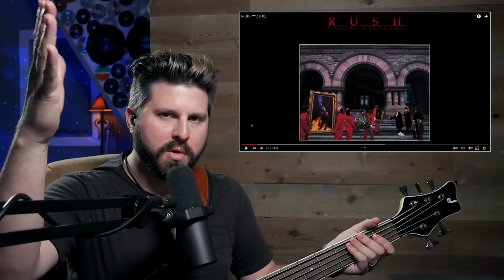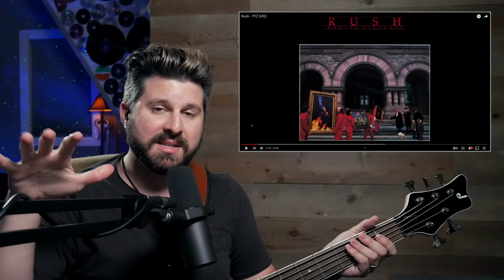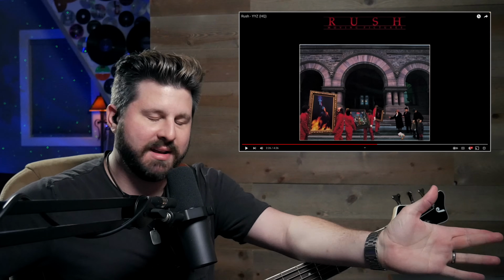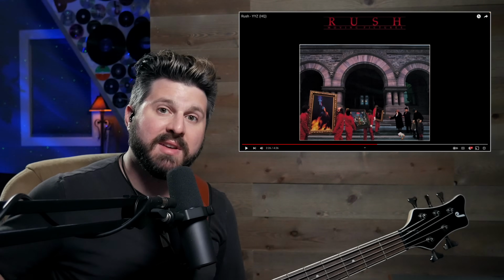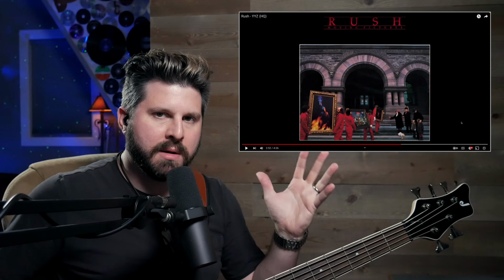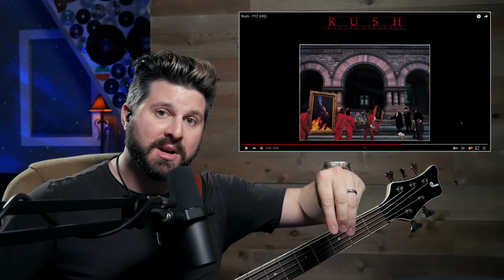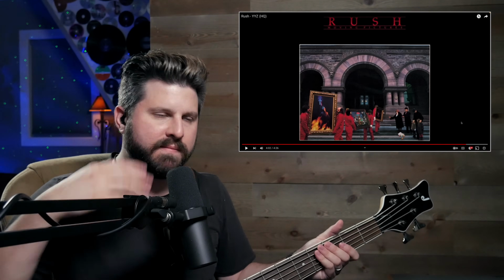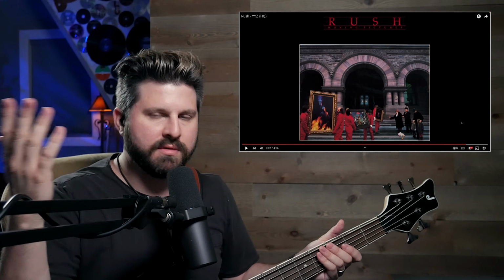Bass Teacher REACTION | "YYZ" - Rush | Geddy Lee Wrote THE HARDEST Bass Lines...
➡️ I was chomping at the bit to do another Rush reaction video, so here we are with another analysis! “YYZ” is forever my favorite @rush song, which is the iconic instrumental masterpiece from their album “Moving Pictures” released in 1981. This record has it ALL and showcases Geddy, Alex, and Neil firing on all cylinders (okay, they do that on just about every album.) In my eyes, this is a benchmark track that all bass players should take a stab at - it requires some seriously well-rounded chops to execute. In this video, I listen through “YYZ” and talk about how Rush break all the rules with music theory and chord progressions, their insanely-clever usage of modal scales (whether they knew it or not), tips on executing the track’s most difficult bass licks, why (and how) the song achieves such a lively “Blues Jam” feel, the bridge section’s use of pedal tones and chord inversions, and how the whole dang track is one big ball of unresolved tension - just like airports! 😉
Mark Michell is an internationally-touring and recording bass player known for his work with Scale the Summit, Tony MacAlpine, Tetrafusion, Watermox, and more. Michell is a published educator and author for Hal Leonard, the world's largest music publisher, and has taught bass clinics around the globe for many years. He has played on several Billboard-charting album releases and is endorsed by Jackson Basses, EMG Pickups, and Dunlop.

👉Want to write great bass lines and grooves? Purchase my book "ADVANCED ROCK BASS" from Guitar Center

⬇️ GEAR:
Jackson Spectra JS3QV
EMG 40 Soapbar Pickups
Dunlop Nickel Super Brights
Line 6 Helix
Panasonic Lumix G7
PreSonus Revelator io24
Shure SM7B
Shure SE215
Gator Frameworks 2000
Elgato Key Light
Rosetta Galaxy Projector
LED Corner Smart Lamp